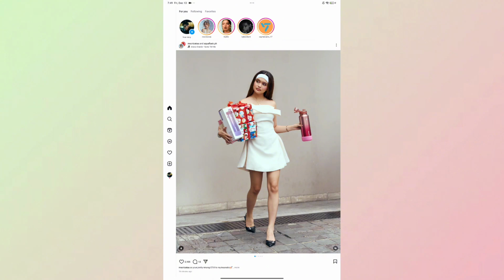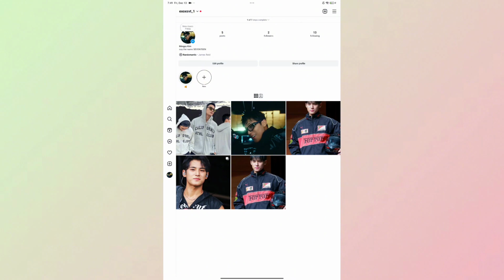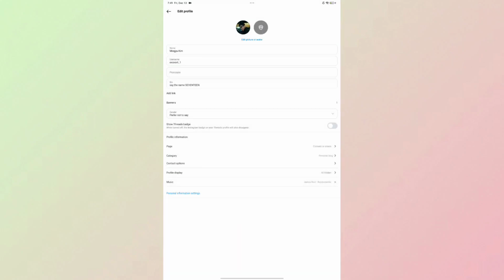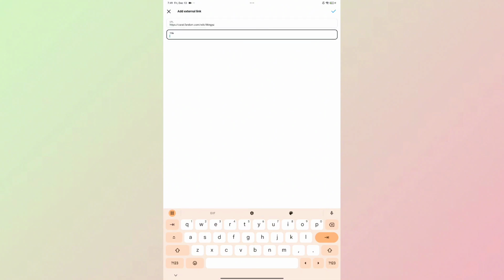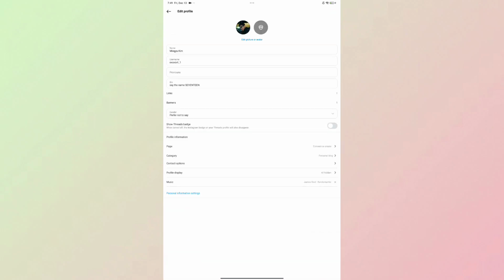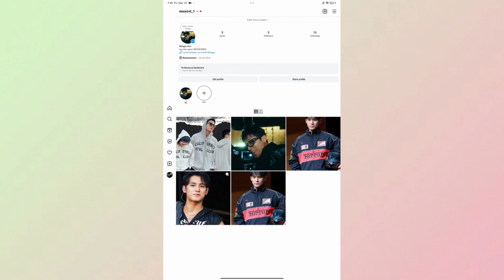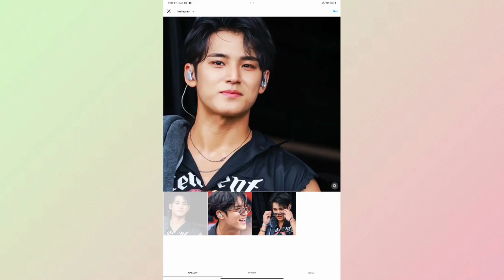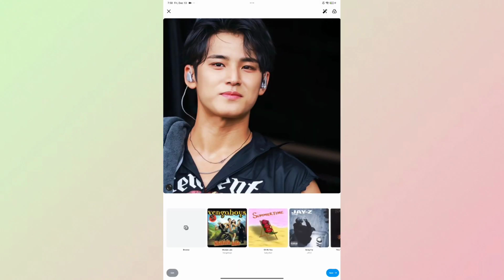HOW TO ADD A CLICKABLE LINK ON AN INSTAGRAM POST DESCRIPTION NEW UPDATED 2025 GUIDE!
Want to add a clickable link to your Instagram post description? 🔗 In this step-by-step 2025 guide, we’ll show you how to make your Instagram captions clickable so followers can easily access your website, blog, product page, or any other URL you want to share. Instagram doesn't allow clickable links in every post, but we've got the solutions you need to make it work!

🎮 What You’ll Learn in This Video:
✅ How to add clickable links to your Instagram profile and direct users effectively
✅ Tips for leveraging Instagram stories to share clickable links
✅ Step-by-step instructions for including links in Instagram’s features for 2025
✅ How to use tools like Linktree to maximize link-sharing opportunities

💡 Why Use Clickable Links on Instagram?
Clickable links are essential for driving traffic to your website, promoting new products, sharing blogs, or connecting followers to important resources. Learn the strategies that will make your Instagram account more interactive and impactful!

💬 Let’s Connect!
Did this guide help you add a clickable link to your Instagram post description? 👇